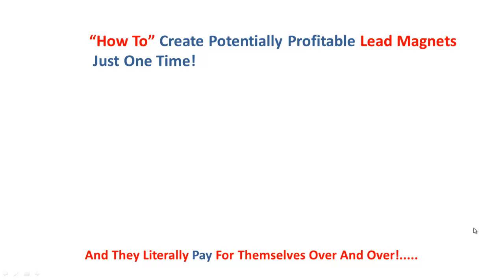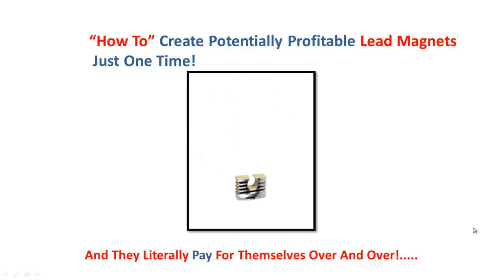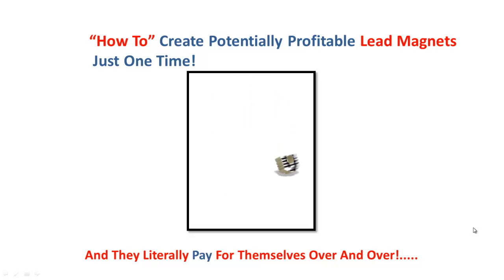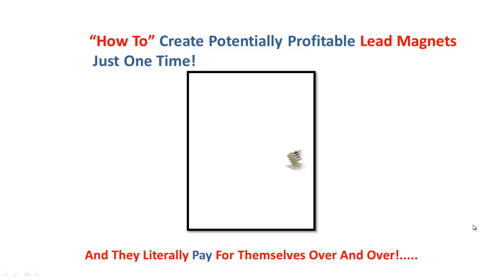Lead magnets: How to really make them pay!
In this video tutorial, you are about to discover, one of the most powerful, little know, and rarely used, marketing strategies, for both creating and financing, your lead magnet strategies, in order to dramatically increase your long term gross profits, just like ultimate insiders do!

And the best part is, unlike far too many, potential marketing tactics and or strategies you often get exposed to!

This particular one, among other things, is extremely non techie and relatively low cost!

And properly implementing and following through with it, can and definitely will dramatically increase your bottom line!

And it won't cost you a fortune!